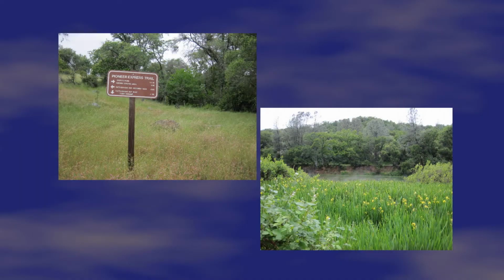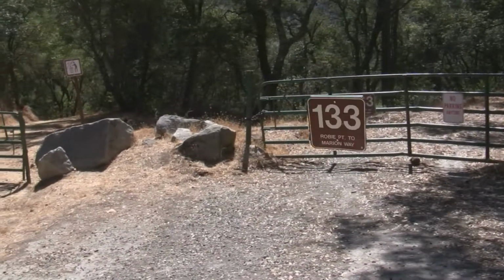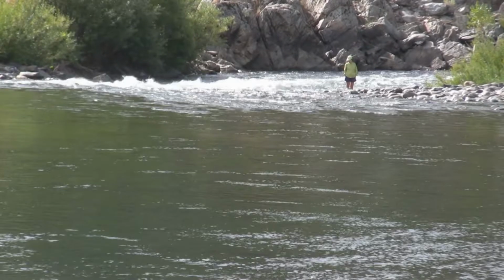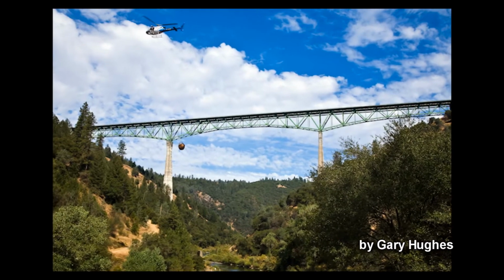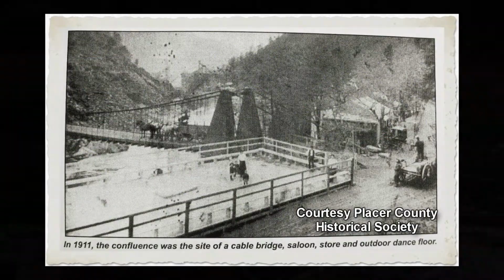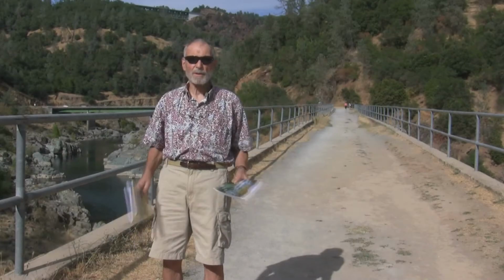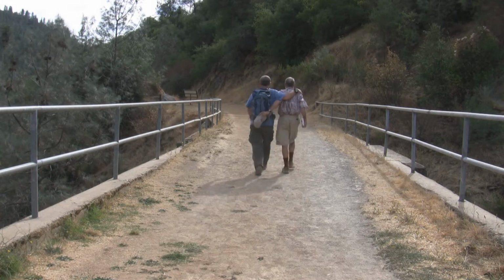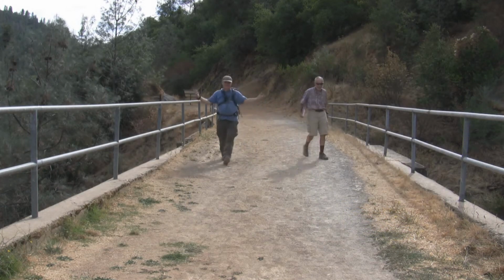See Ya on the Auburn SRA Trails - Chapter 5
CHAPTER 5 - All good things must end.

The Narrator takes a journey on his favorite trail in the park as he presents some of the lesser known trails, with a slant towards the strenuous advanced hiker.

The current board member of ARD is back with his overview of the confluence, its history and sights ending with book recommendations on the park and its history. Sprinkled throughout are some fine historic photographs courtesy of Placer County Historical Society and the Auburn SRA Collection.

The ending credits feature the Auburn SRA Sector Superintendent as he provides more insight into the inner workings of this gem of a State Park. It's a fine impromptu piece as the Narrator holds the camera as steady as possible to capture the wisdom and insights of someone with over 30-years of 1st hand park experience and knowledge as he drives us to the Ponderosa area of the park.